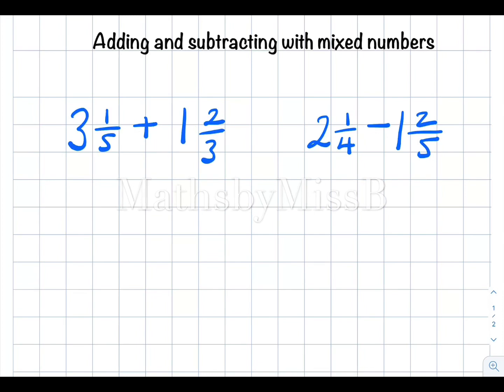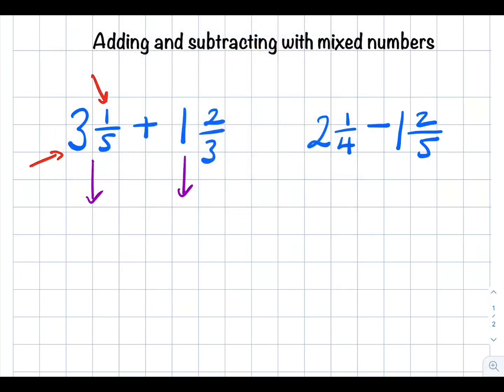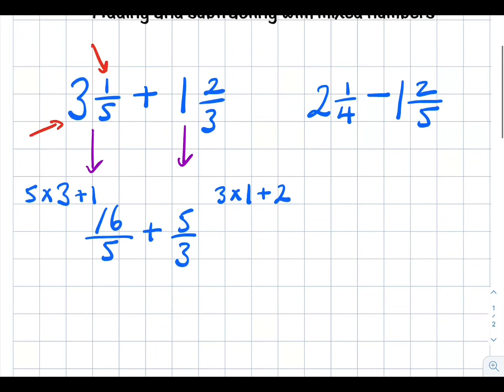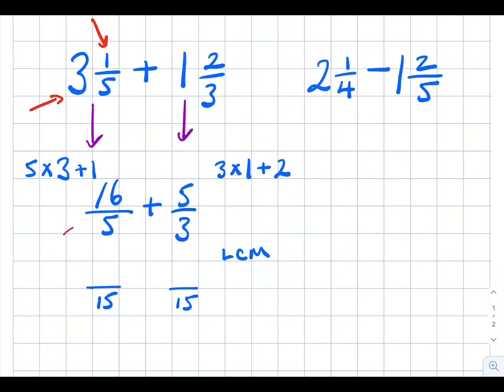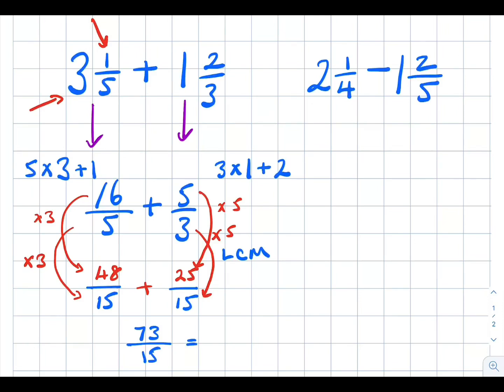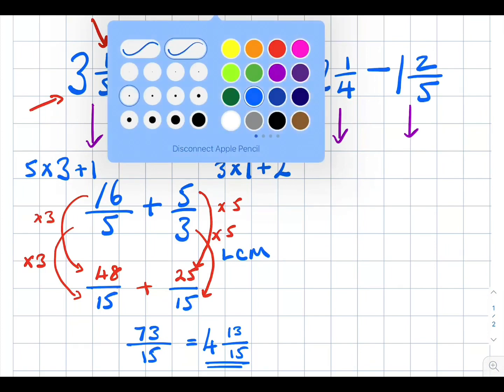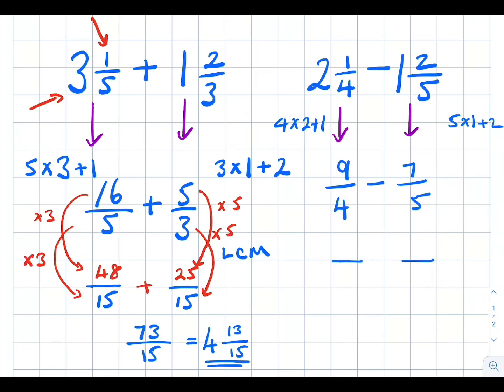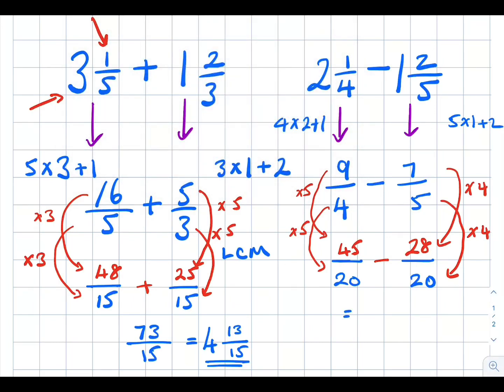Mixed Numbers - Adding and Subtracting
Maths videos for students who need that extra bit of support.  For adults who may want to brush up on their maths skills.